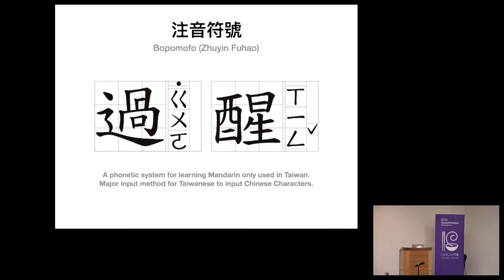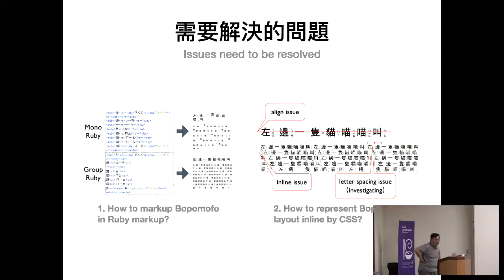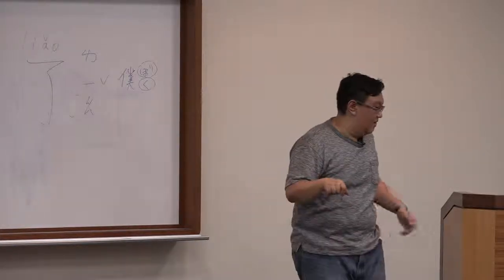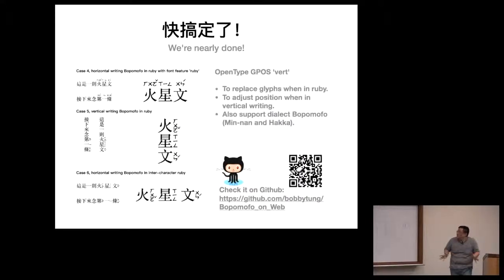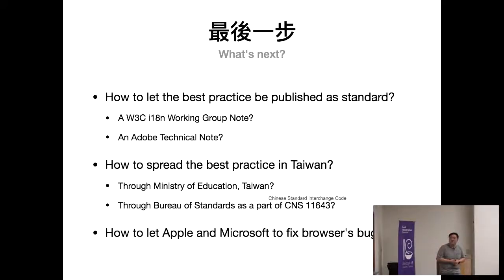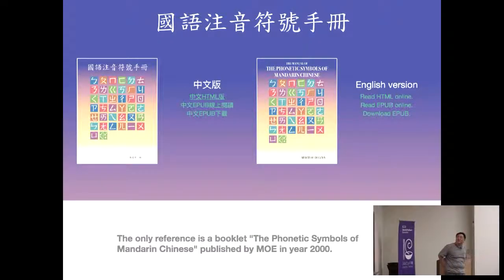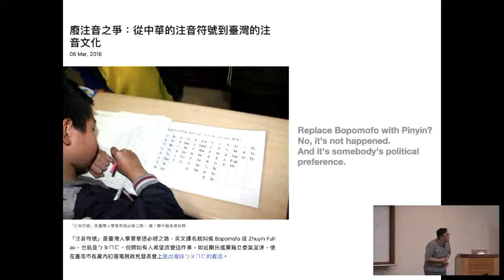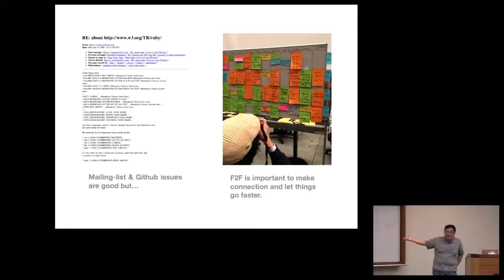使用 OpenType 實現注音符號在數位環境的排版顯示 Implement Bopomofo Layout with OpenType feature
by Bobby Tung

這是一場國際化主題的演講，主要說明如何讓注音符號排版在Web以及資訊系統上呈現。在這五年的時間中，注音符號從W3C規範上的一項註釋開始，完成了HTML5的標註方法、確立了CSS標準並且受到瀏覽器實作。最終遇到了調號位置的問題，最近終於透過OpenType字體的功能而完成了最後一步。本演講主要說明這段時間的進程與標準化進度，以及所遇到的問題與經驗分享。

 This speech is about i18n. Bopomofo (Zhuyin Fuhao) is a phonetic system for Mandarin only used in Taiwan. It's layout is complex for web and information systems. In past five years, I participated W3C standardization activities to bring this issue from an annotation on W3C spec to finalize HTML ruby markup and push CSS spec to be implied by browsers. Tone mark position is the last step and we tried OpenType font feature as solution. I'll describe the process for standardization and problems and experience.

Room: Xueshan (雪山)
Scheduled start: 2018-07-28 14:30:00